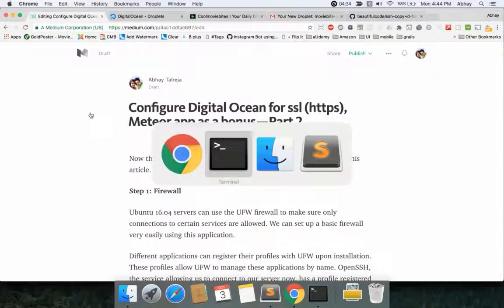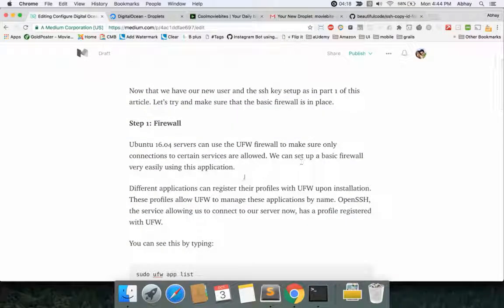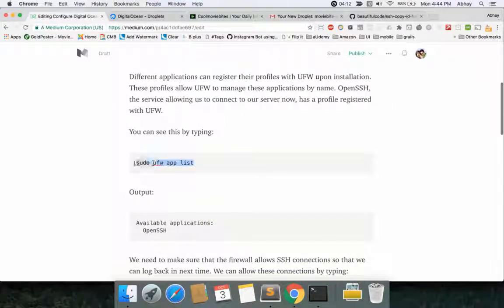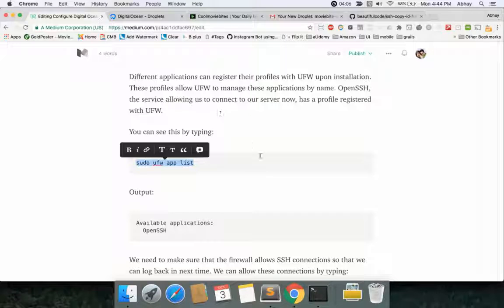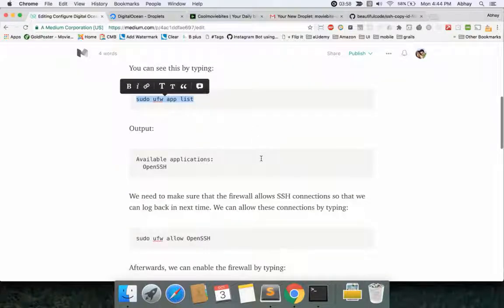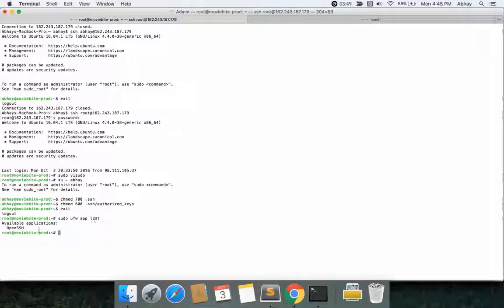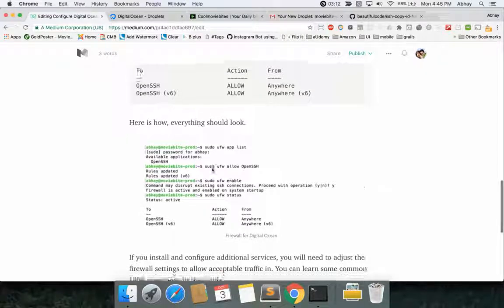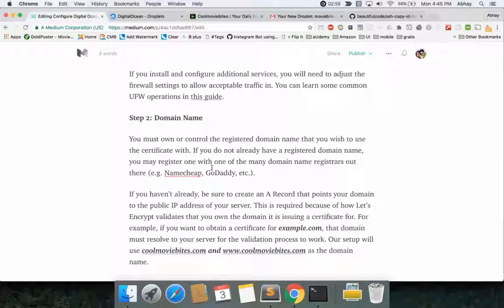Configure Digital Ocean for ssl (https) for free (Bonus Meteor setup) - Video Series - Part 2